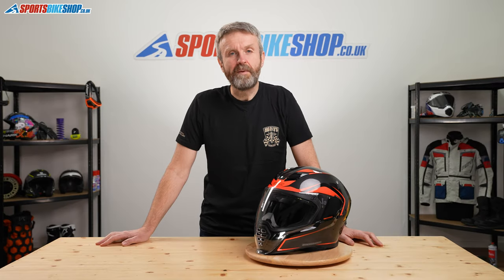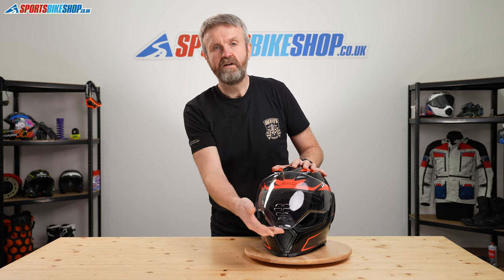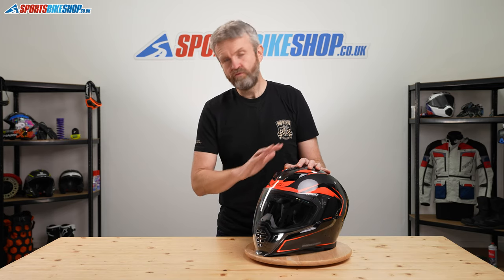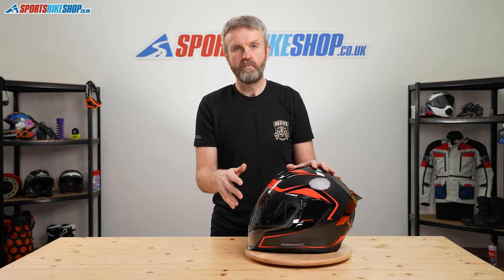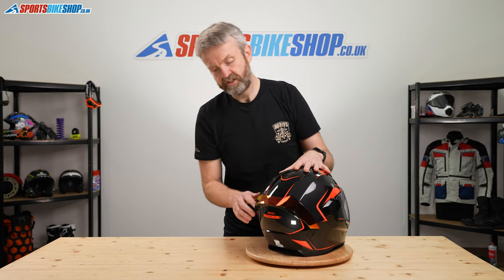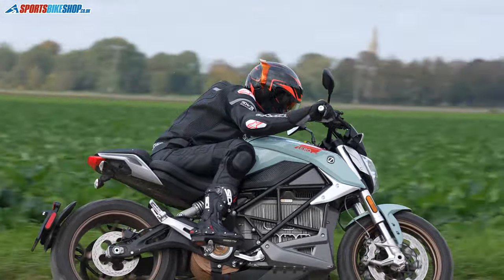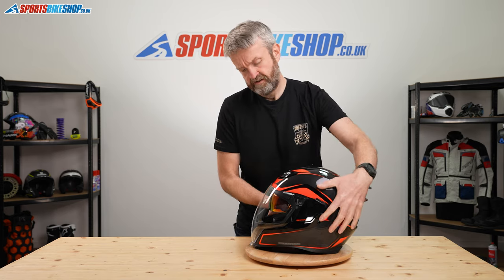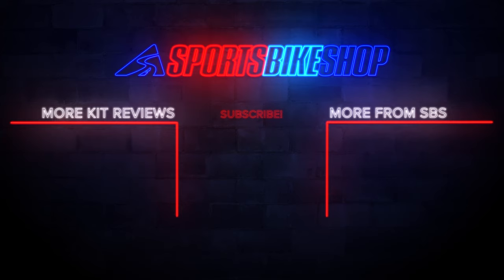Icon Airflite motorcycle helmet review - Sportsbikeshop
The Icon Airflite is a helmet like no other. It’s not all about the sci-fi styling, but it helps! We’ll give you the full story on one of the coolest motorcycle helmets around and how you can make it look even cooler.

Product links…